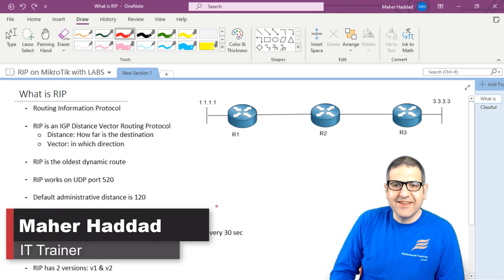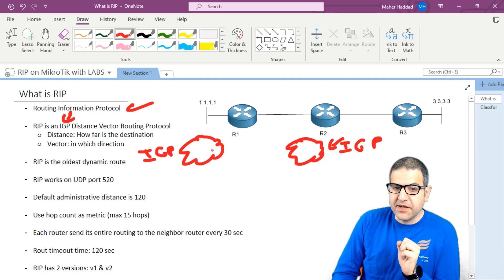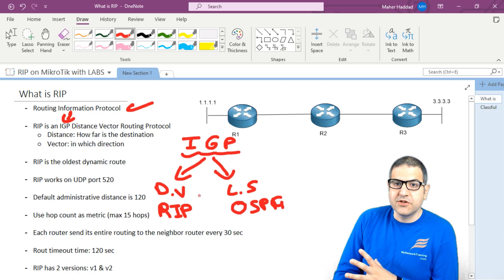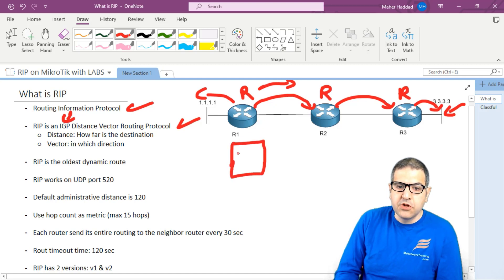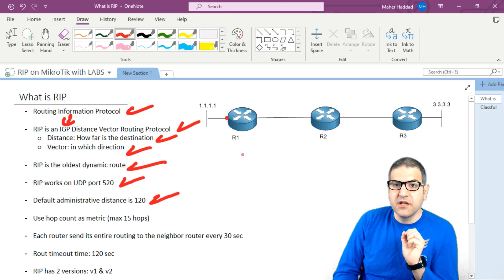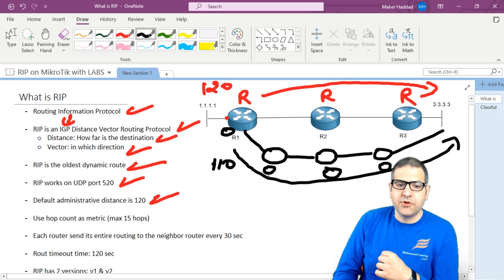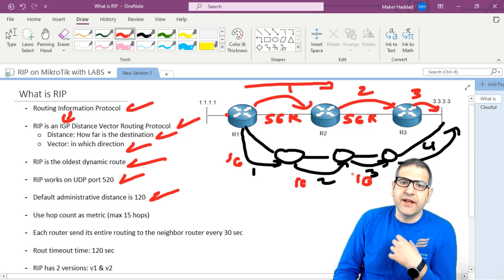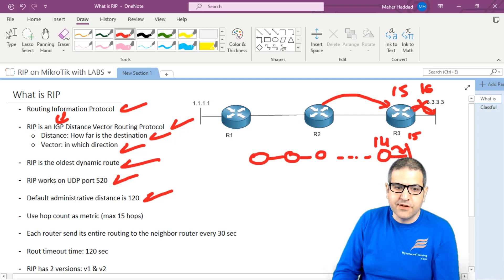What is RIP Distance Vector Routing Protocol?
In this video, I will explain to you what is RIP Routing protocol which is one of the internal distance vector routing protocols